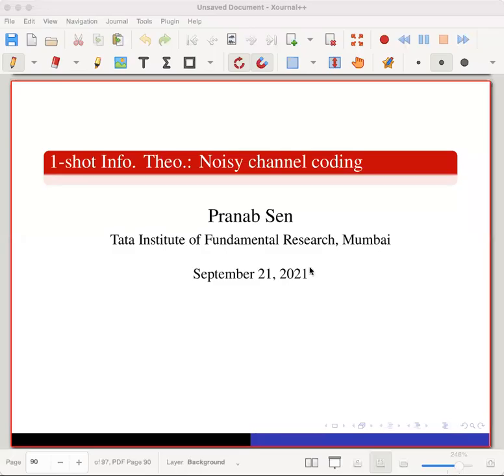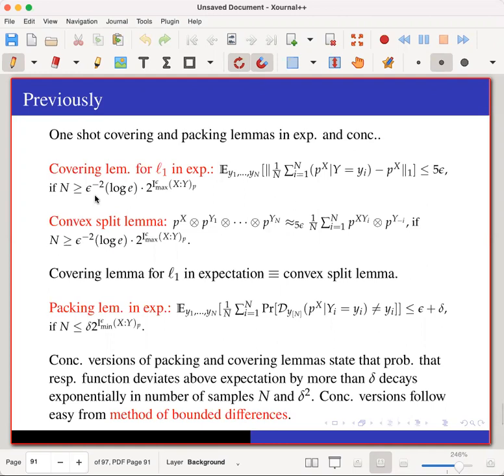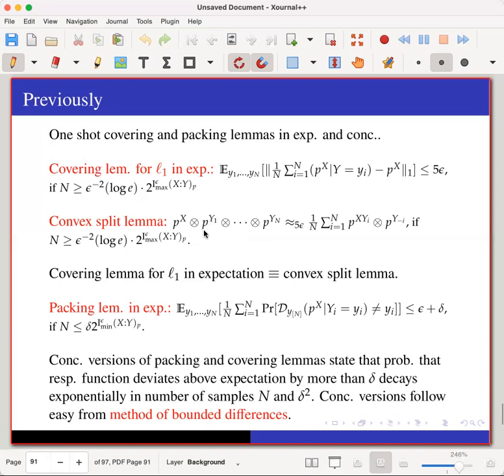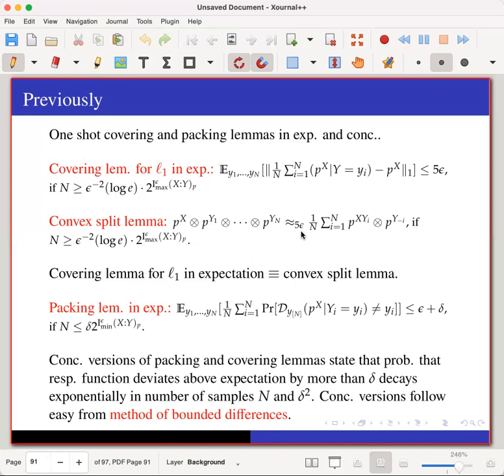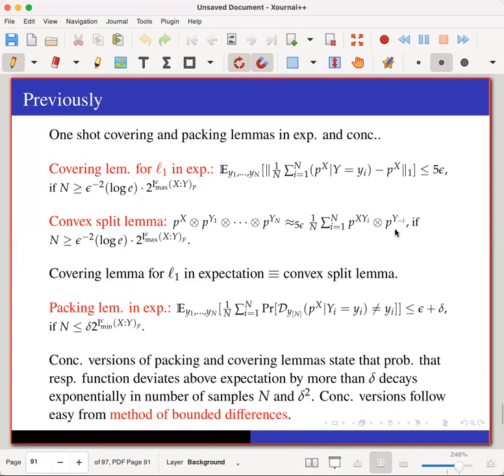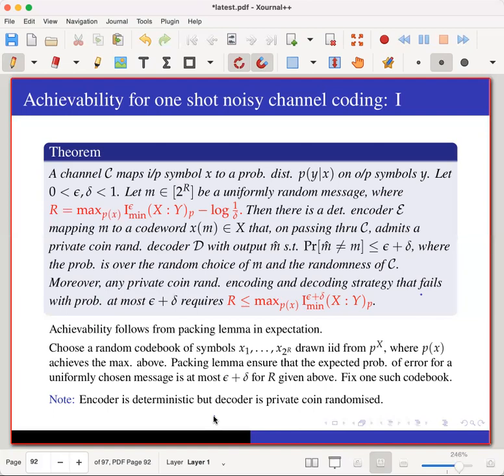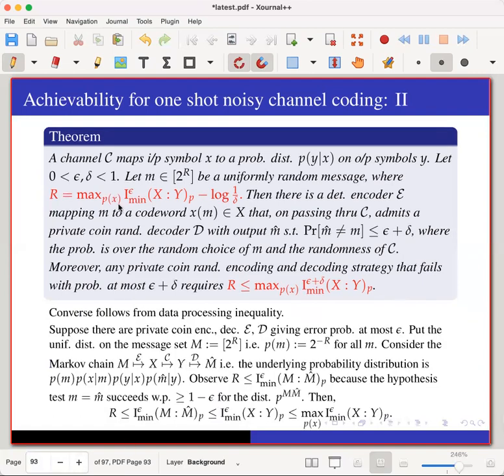Lecture 9: September 21, 2021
One shot noisy channel coding theorem, strong converse for asymptotic iid setting.